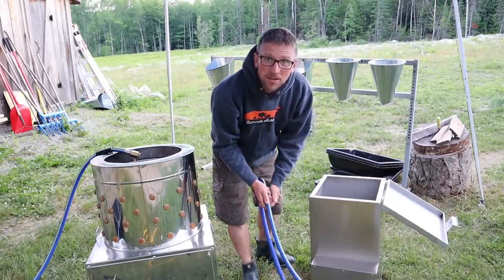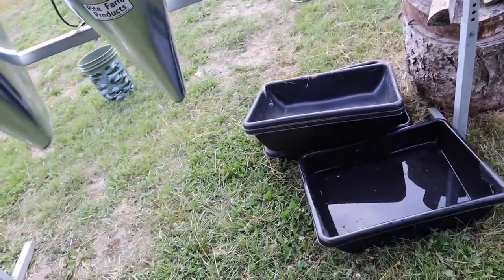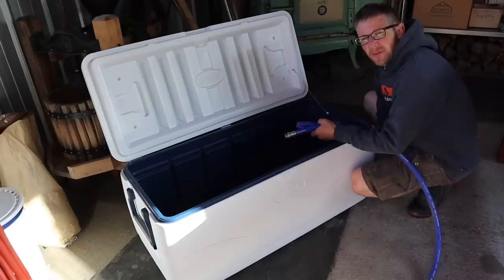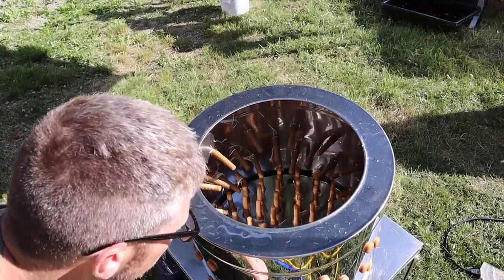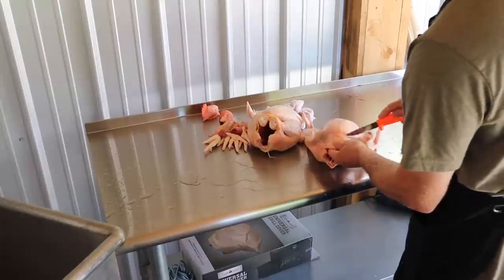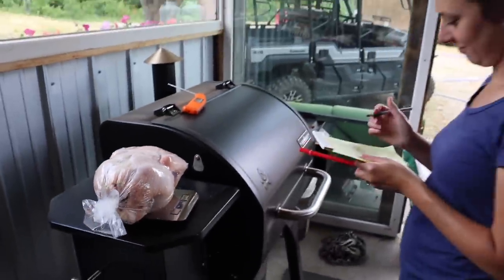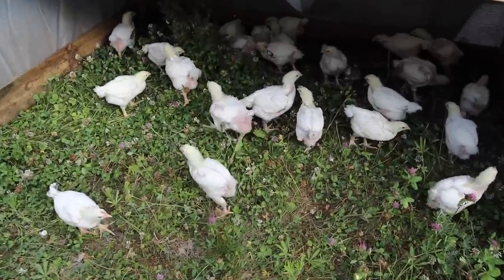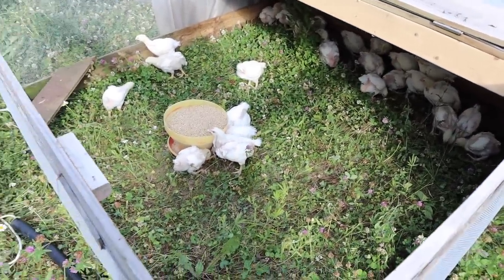Husband & Wife Harvest 153 Pounds of Chicken in 5 Hours in their FRONTYARD